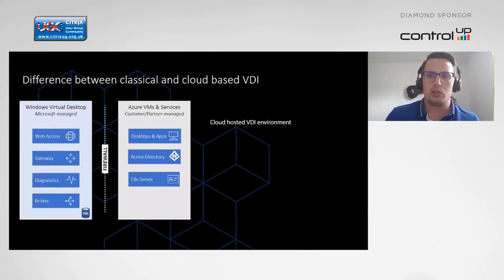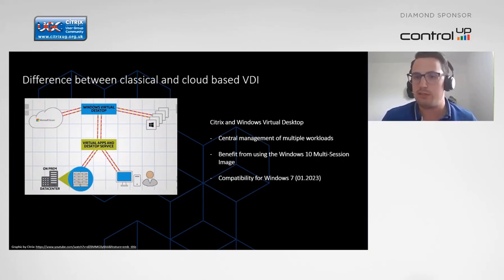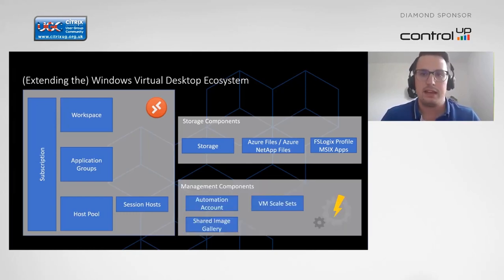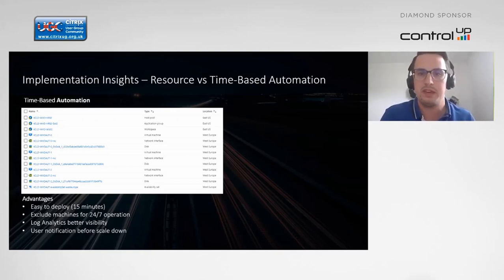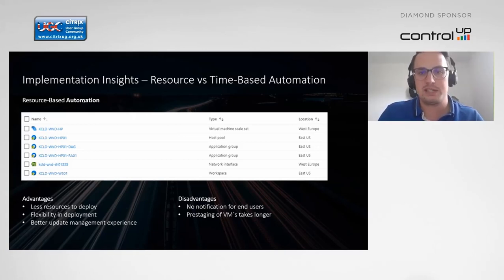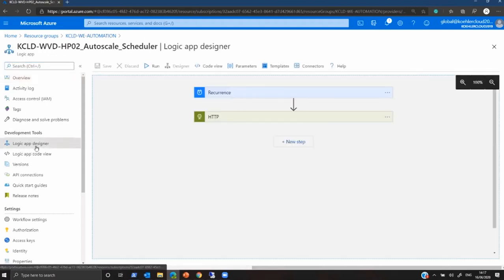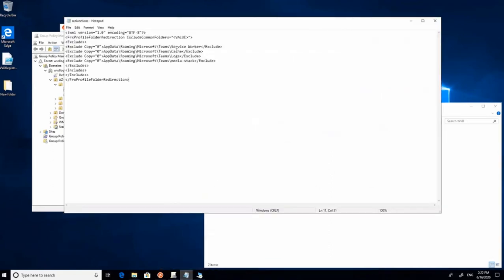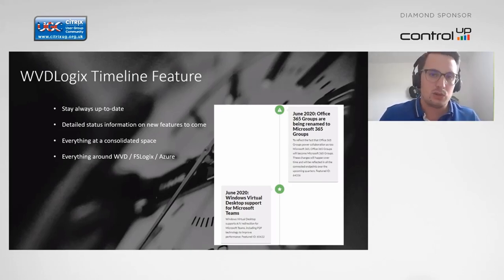UK Citrix User Group Summer Meeting - Patrick Köhler - Windows Virtual Desktop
This video has been captured during the UK Citrix User Group Summer Meeting on the 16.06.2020. I was happy to present in front of you about "How to transform classical VDI into Intelligent Modern Environments with Windows Virtual Desktop". I will explain the WVD ecosystem and explain how you can benefit from full automation power in WVD by investing 15 minutes of your time!